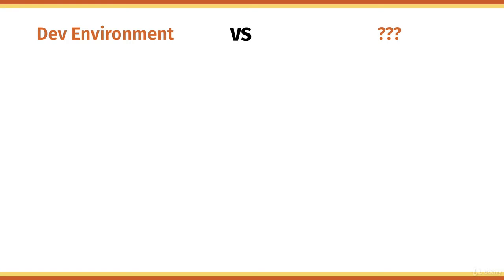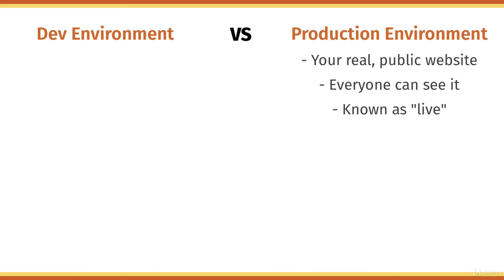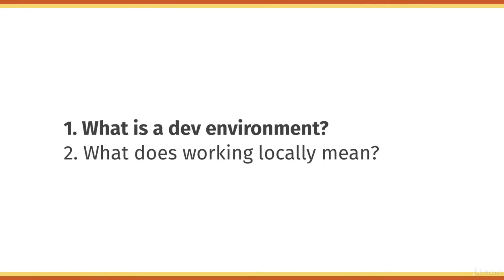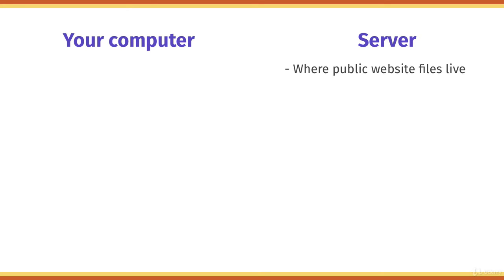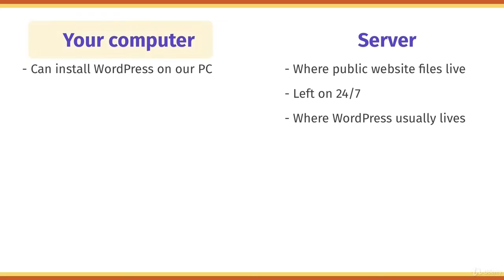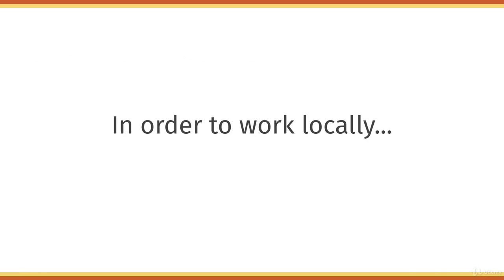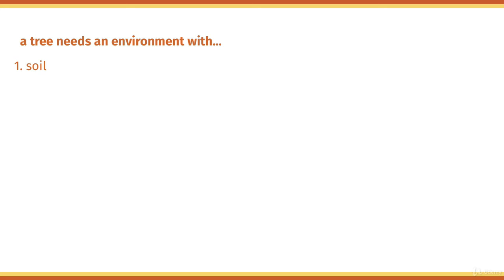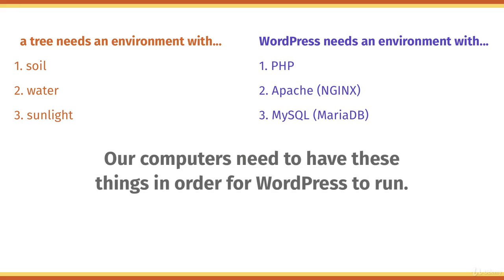2021 WordPress tutorials 1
Understanding WordPress